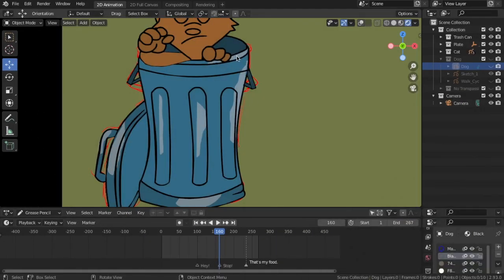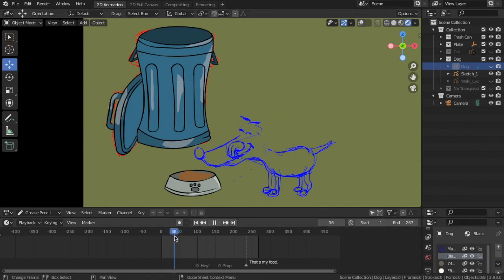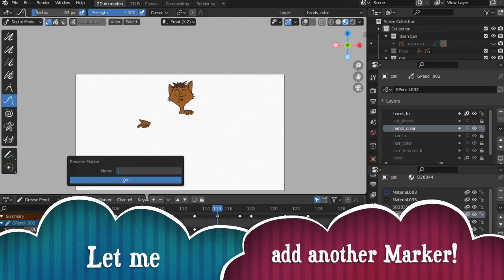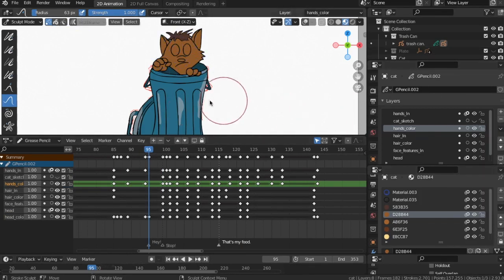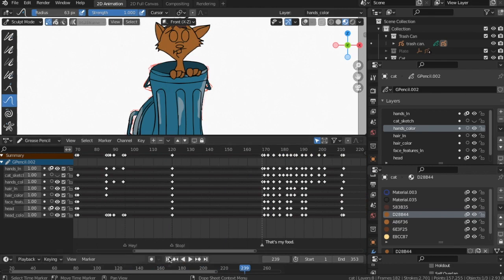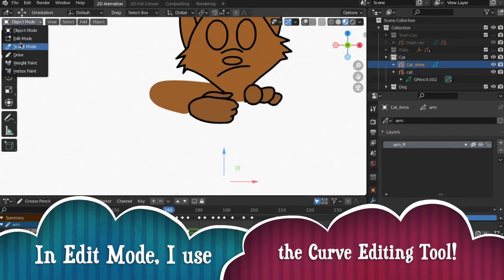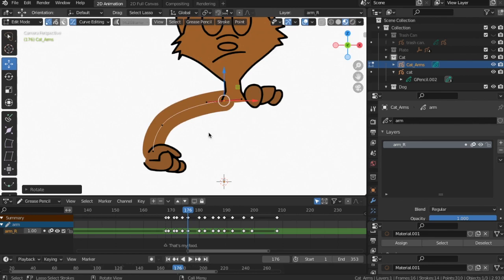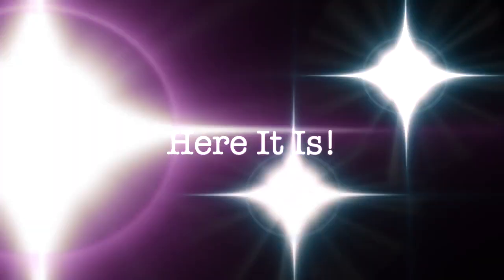Blender Grease Pencil - Make a 2D animated short film "Hey, That's my Food" Part 3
This is part 3 of the Making of this 2D short animation film.  On this video,  I will show you how to use Markers to organize dialogues, how to animate the arms using simple lines and by using the Curve Editing, and also drawing a new hand position.  Thank you for being part of this community and happy animation!  Savvy

In this channel you will:
Discover the upcoming features
Basics of blender
The 3D cursor
Configuring the pen tablet
Navigating with your pen
Creating the drawing, the grease pencil object
Image size and background color
Adjust color management
 # Sketch and doodle  in a 3D
the Sculpt tools
Drawing in edit mode
types of erasers
The scissors (cut tool)
Editing and adjusting the smoothness of your curves
Adding colors
the paint tools
using blender modifiers
Layers depth order modes
Adding other grease pencil objects in different angles
Quick tip on how to export your artwork
Grease Pencil Blender
Rig a 2d cartoon
2D Animation
Animation
Traditional Animation
#12 principle of animation